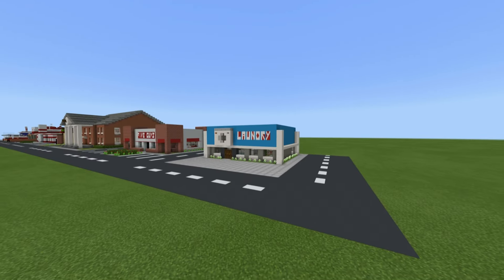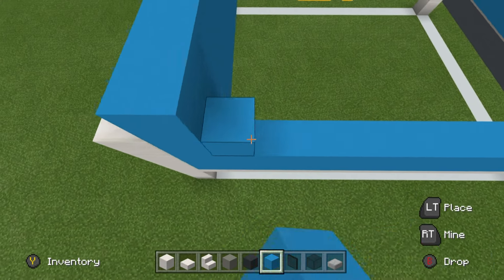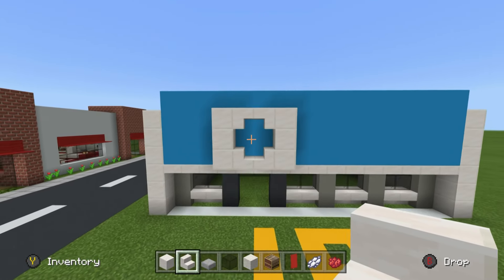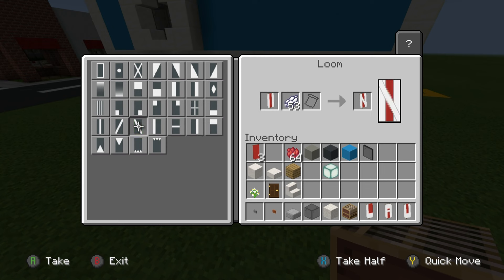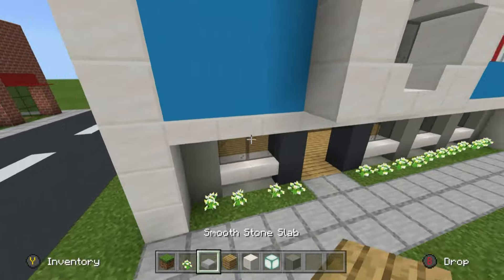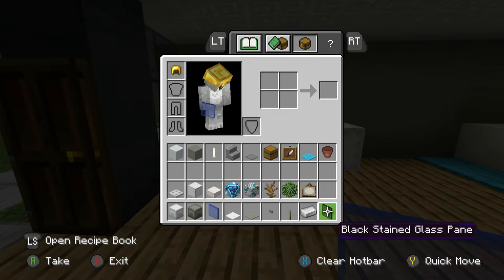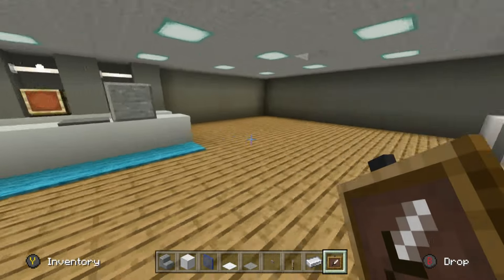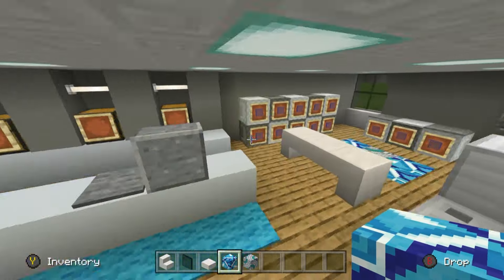Minecraft Tutorial: How To Make A Laundrette Dry Cleaners "2019 City Tutorial"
In this tutorial i show you how to make a Laundromat / Laundrette / Dry cleaners for your minecraft city! or towns or survival world or village or wherever you want to put it!